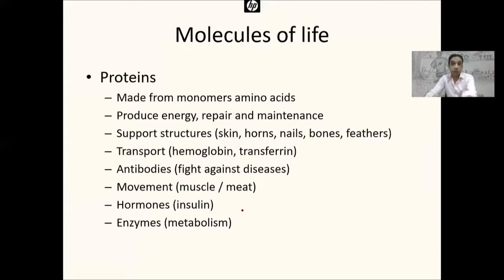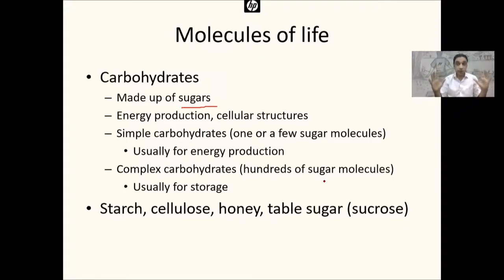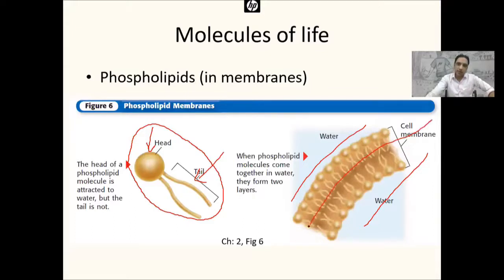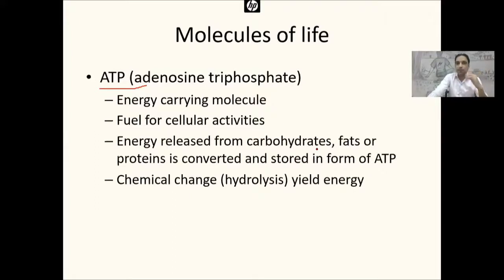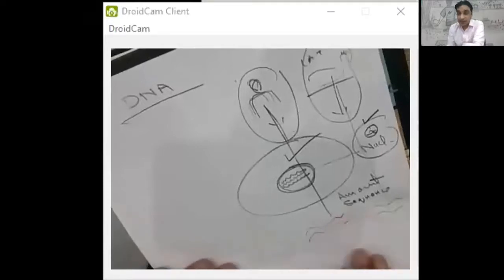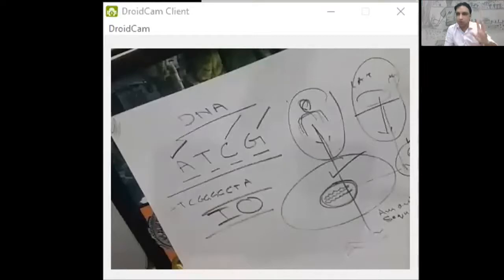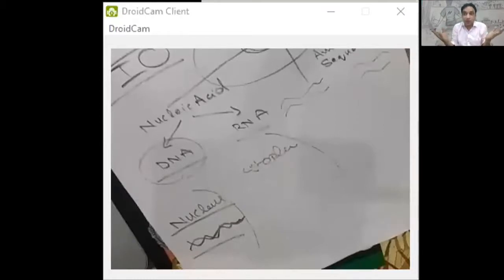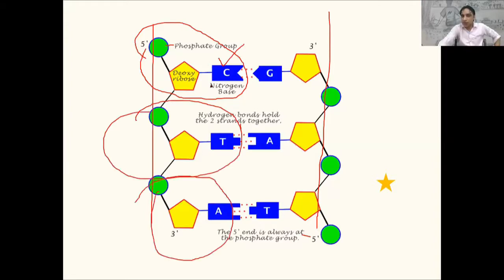Introductory Biology: Basic necessities of life Part 3 by Dr. Mustafa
The lecture explains about the basic necessities of life for example, food , shelter and habitat, water proteins, carbohydrates, Lipids and Nucleic acid